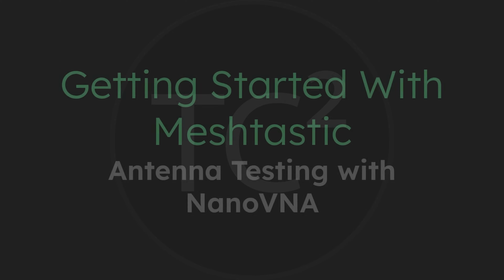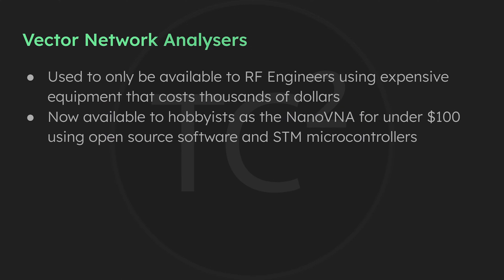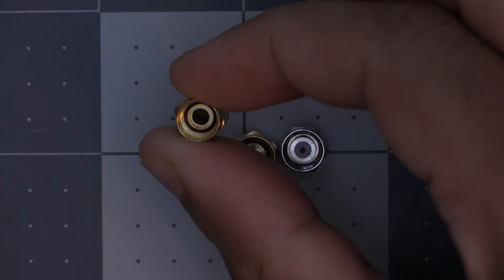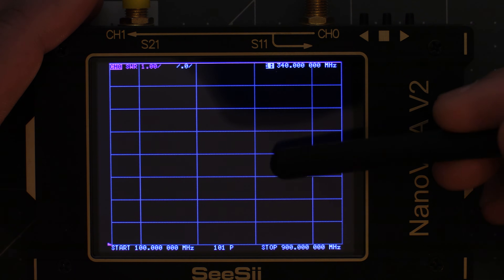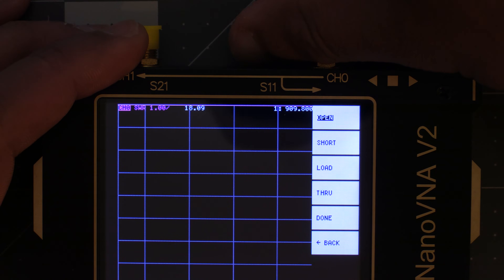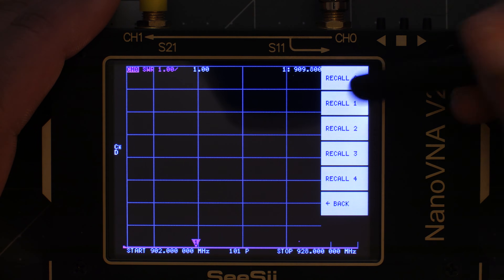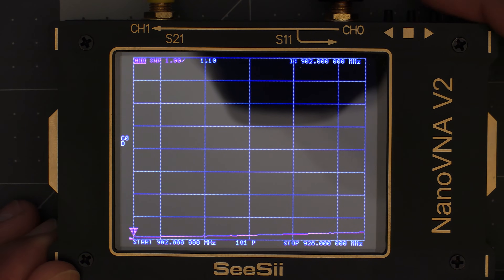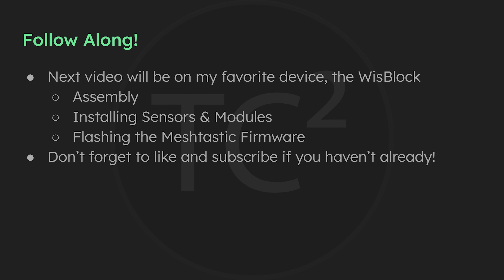Getting Started with Meshtastic [BONUS] - NanoVNA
This Bonus video for the Getting Started with Meshtastic series covers antenna testing with the NanoVNA so you can ensure that your antenna is a good fit for your Meshtastic setup.

My NanoVNA used in this video:

1.5GHz NanoVNA

3GHz NanoVNA

6GHz NanoVNA:

Chapters:
0:00 Intro
1:10 What is it
2:46 Calibration
7:23 Testing Antennas